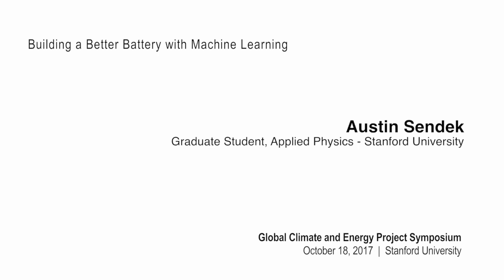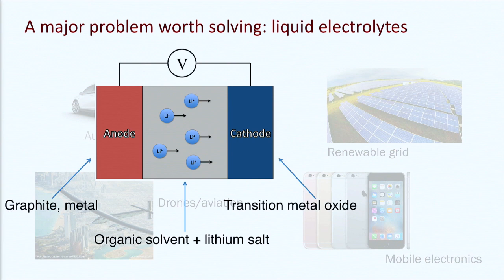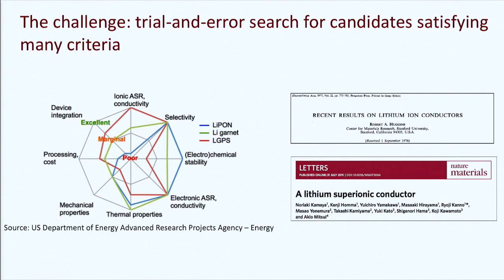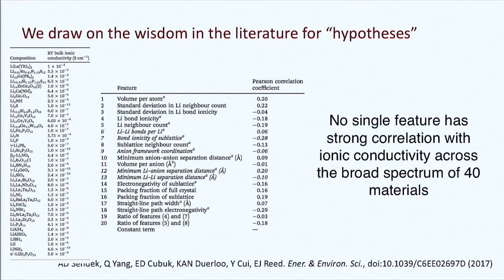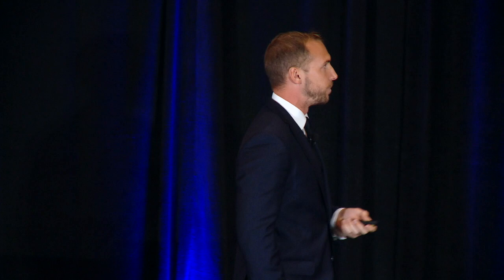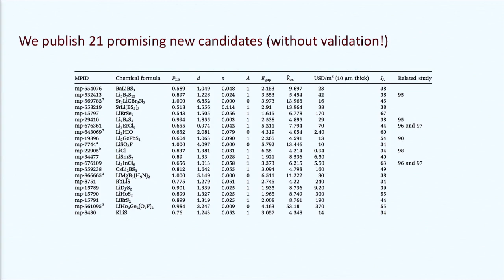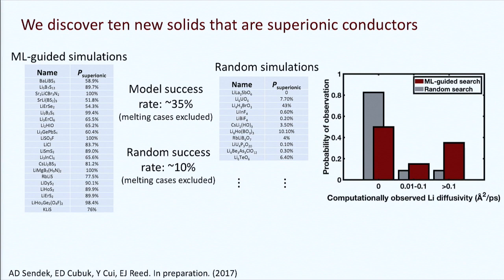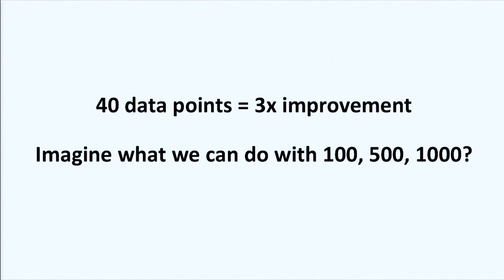Distinguished Student Lecturers | GCEP Symposium Austin Sendek – October 18, 2017